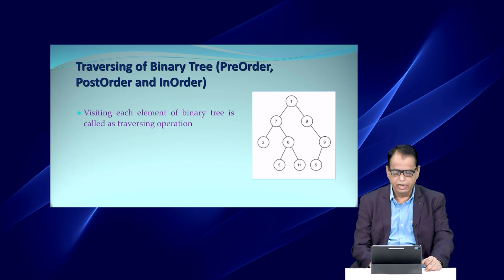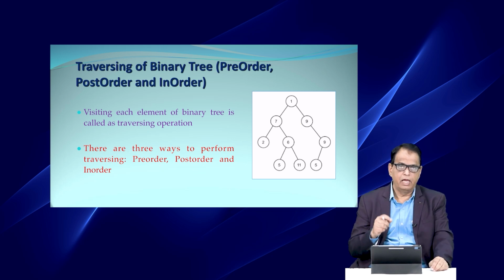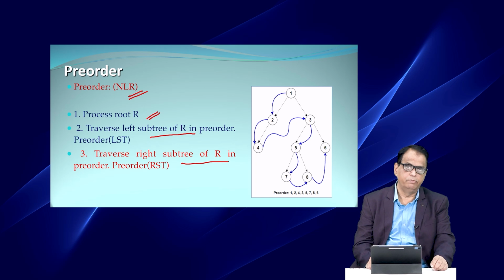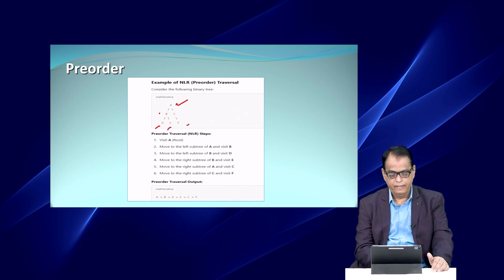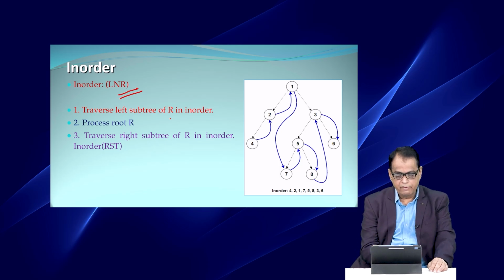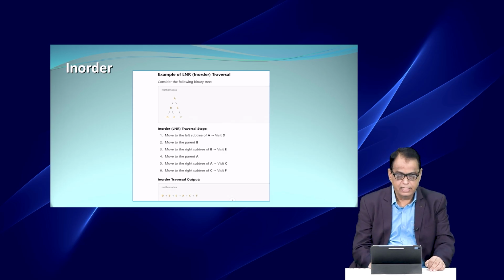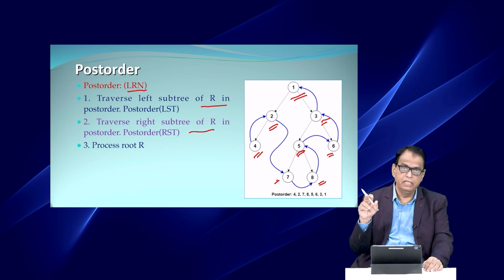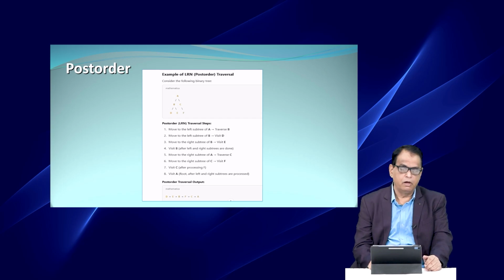Traversing of Binary Tree